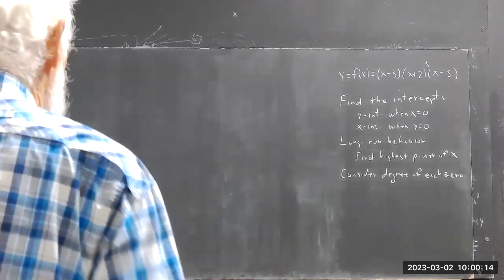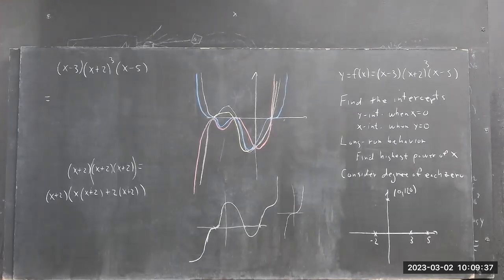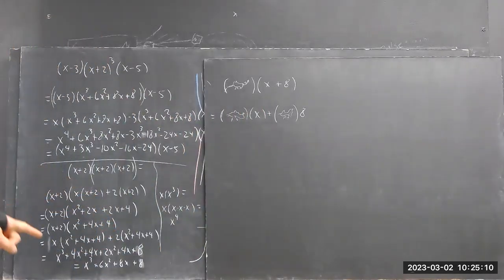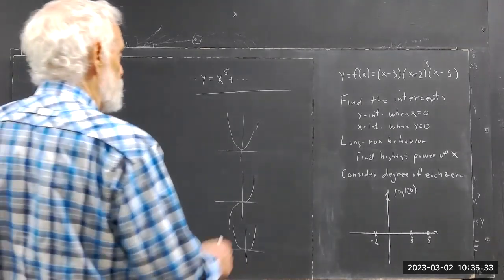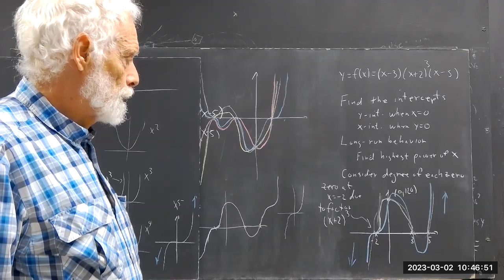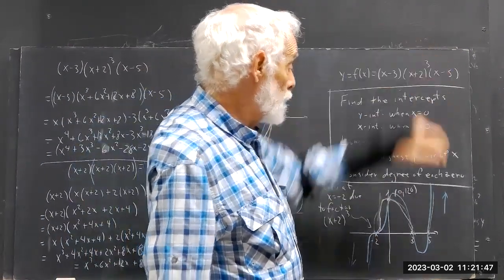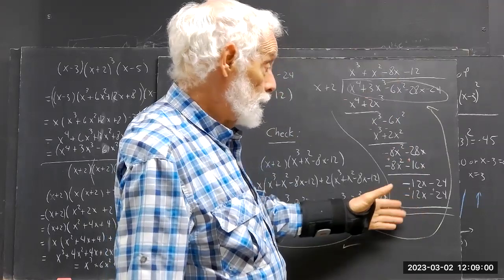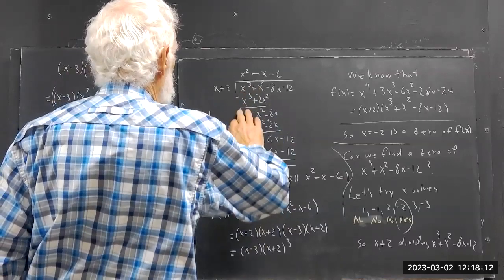dagM61_pc1_230302_graphing_factored_polynomials__long_division__68